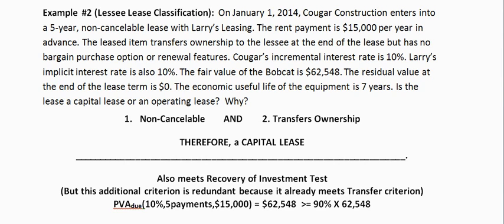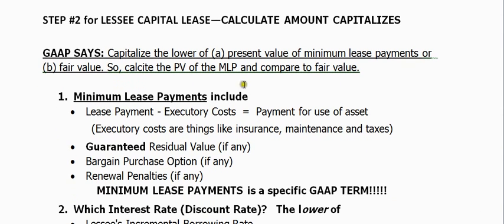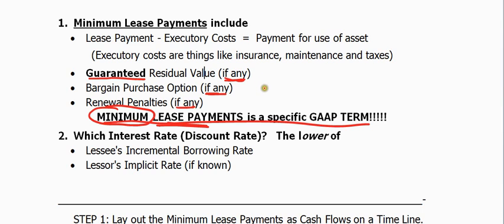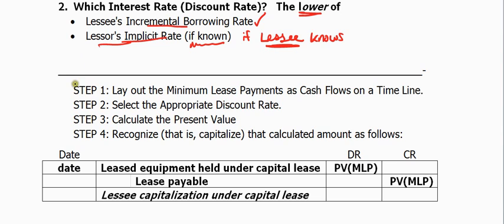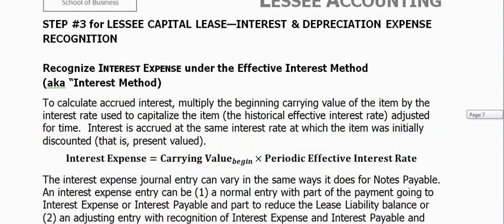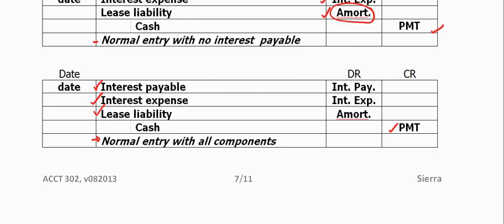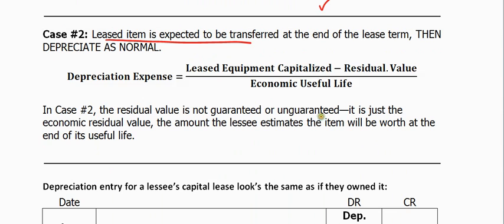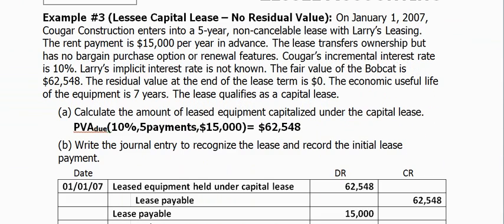VB2LSE 02 Cap Lease Process